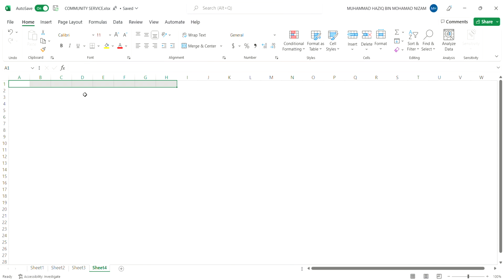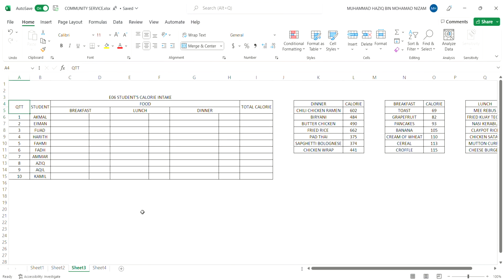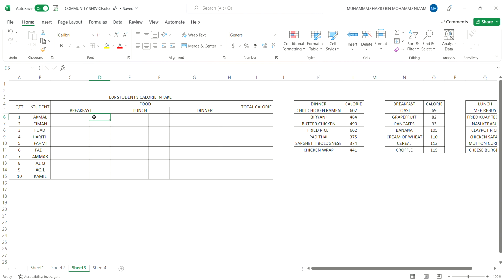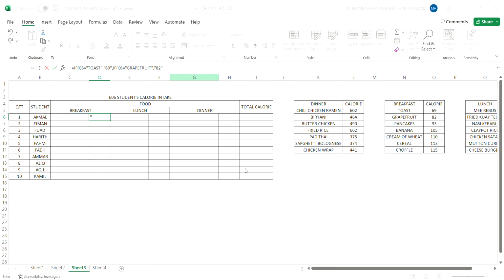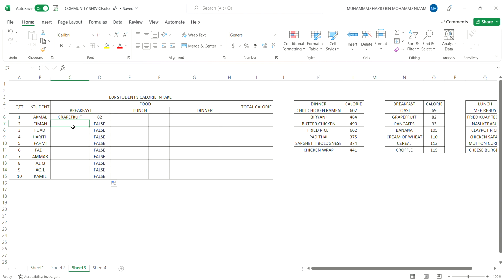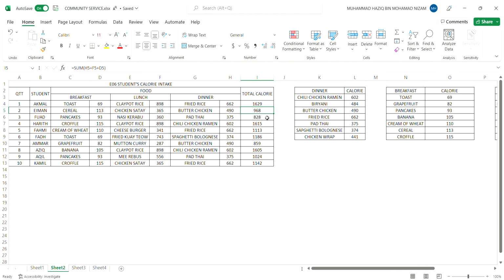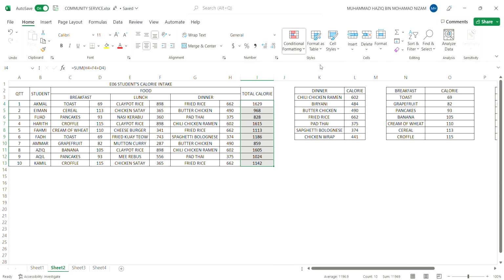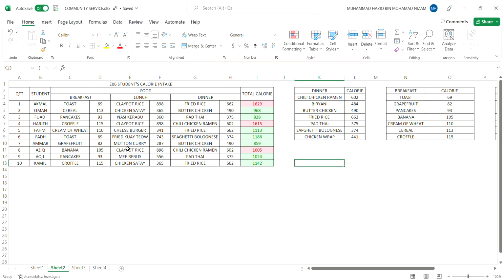COMMUNITY SERVICE CSC098 -HAZIQ NIZAM-